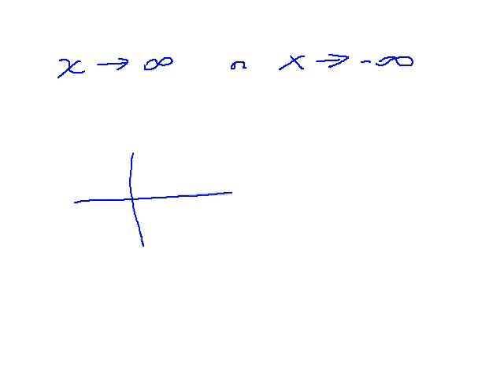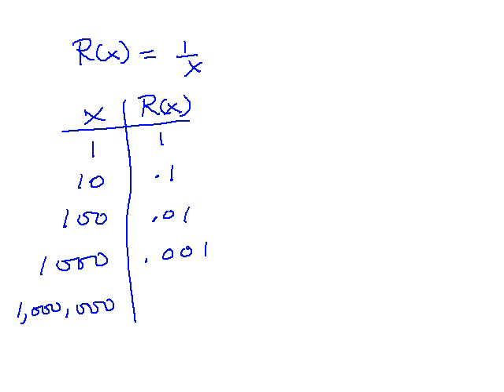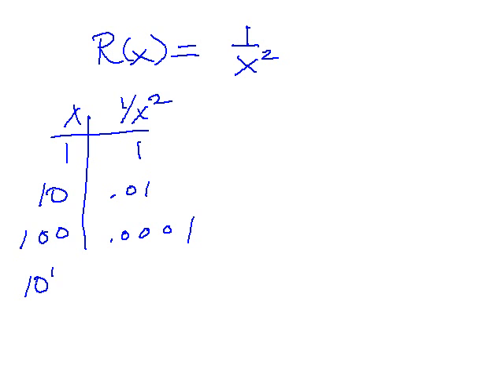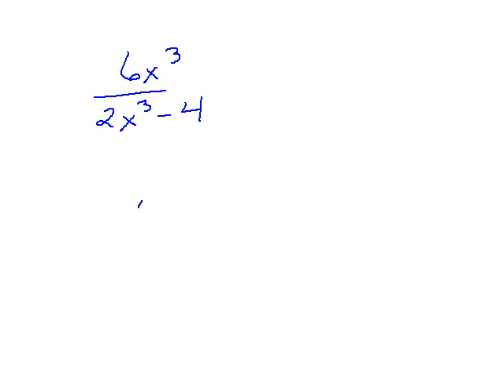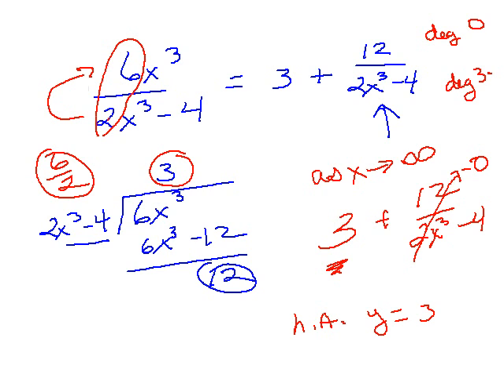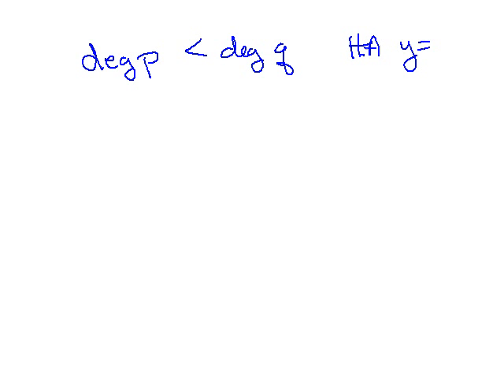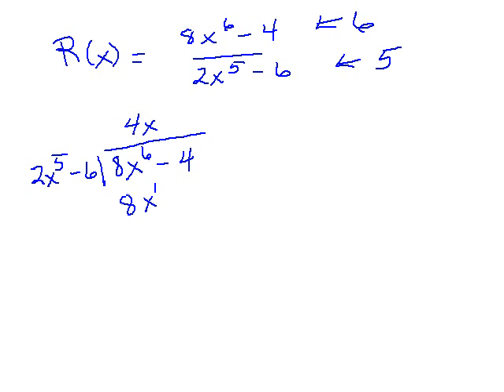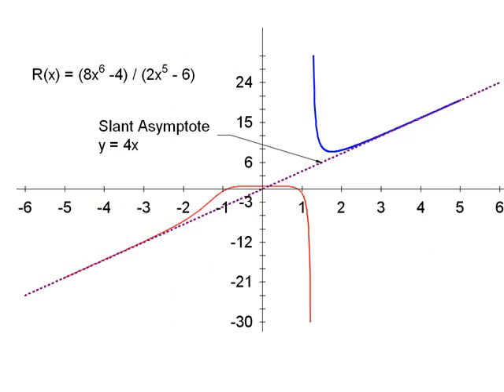Math107 Ch3i Rational Functions part 3